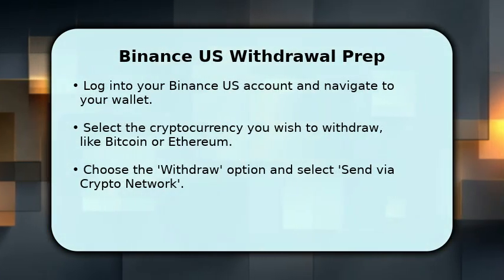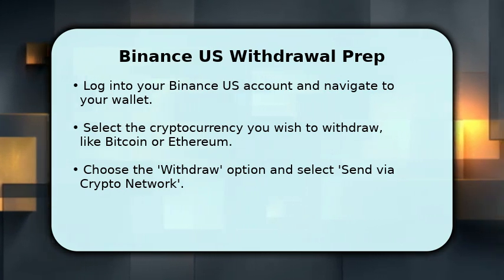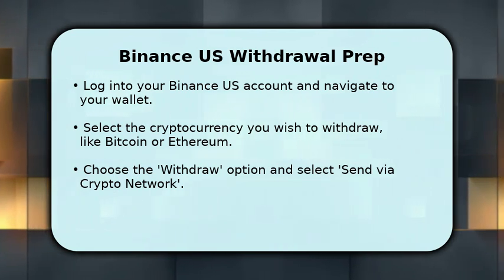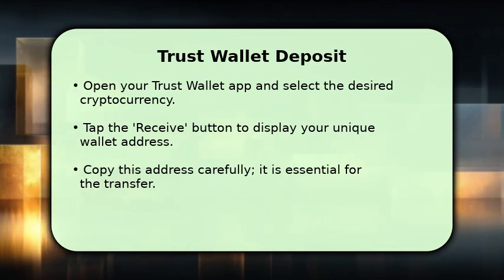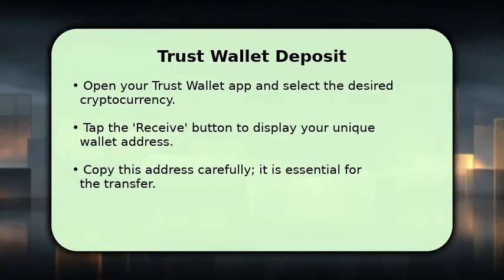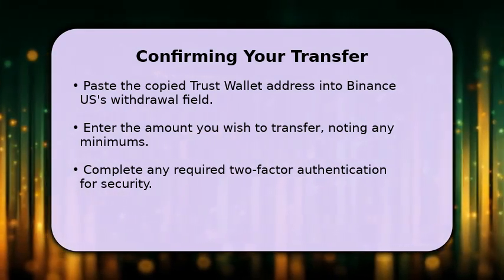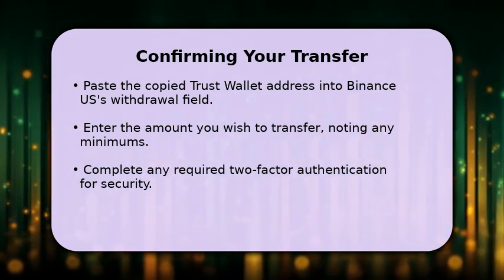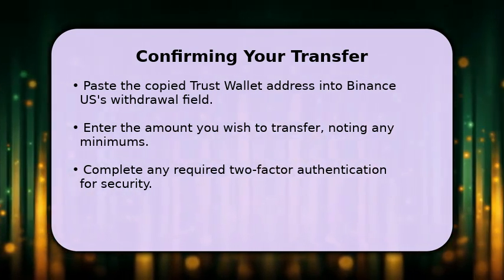How To Transfer Money From Binance US To Trust Wallet (Full Guide)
In this comprehensive guide, we'll walk you through the step-by-step process of transferring funds from your Binance US account to your Trust Wallet. Whether you're a seasoned crypto investor or just starting out, this video will provide you with all the necessary information to make a seamless transfer. From creating a Trust Wallet account to linking it with Binance US and initiating the transfer, we'll cover everything you need to know.

Binance US to Trust Wallet transfer, how to transfer crypto from Binance to Trust Wallet, Trust Wallet guide, Binance US withdrawal process, crypto transfer tutorial, Trust Wallet setup, Binance US account linking, cryptocurrency transfer, Trust Wallet wallet address, Binance US to Trust Wallet fees